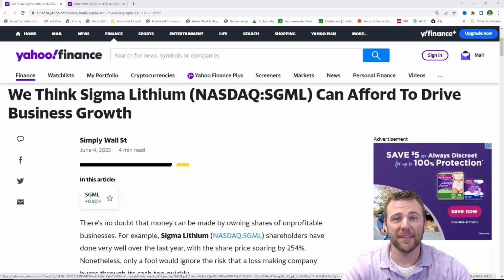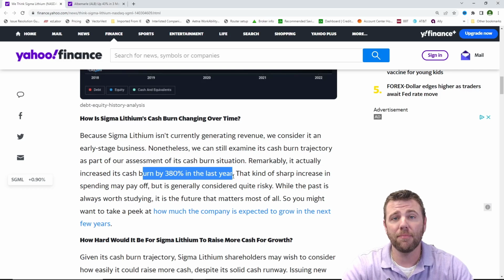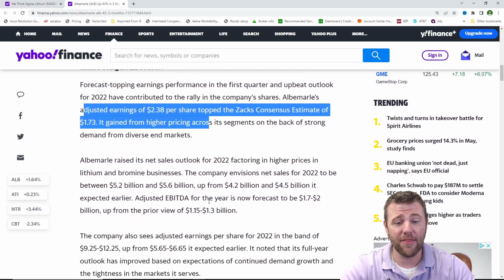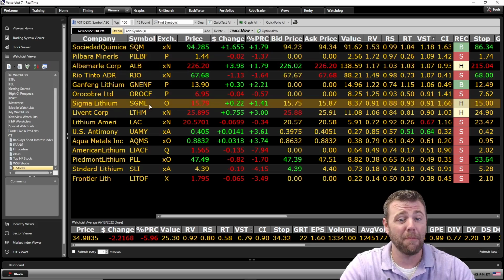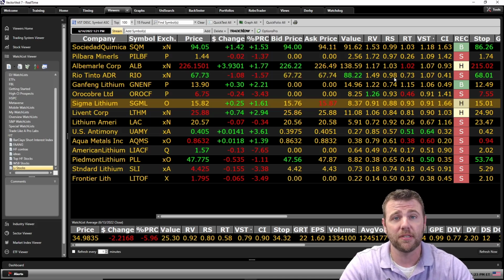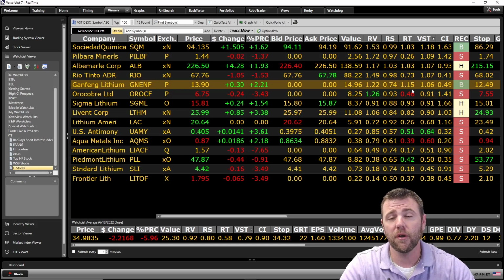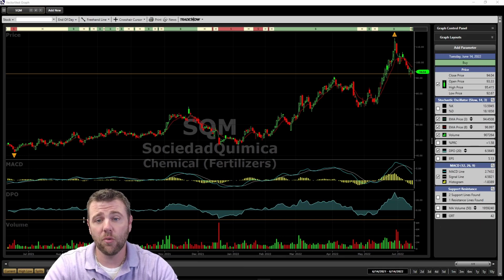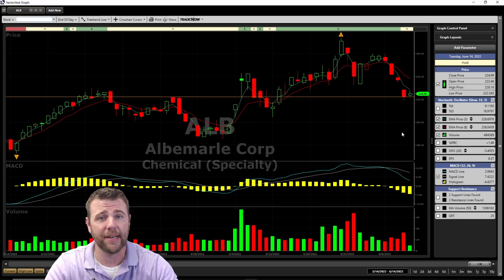Lithium Stocks you NEED to Watch! | VectorVest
Auto manufacturers have set some lofty goals to have their entire fleet electric over the next decade which will require A LOT of Lithium to power those vehicles. If you enjoy making money on emerging trends, here are the lithium stocks you NEED to watch!

Video Topics: vectorvest, stocks, stock market, lithium, lithium stocks, best lithium stocks, lithium stocks to buy, lithium stocks asx, top 5 lithium stocks, asx lithium stocks, lithium mining stocks, ev battery stocks, best penny stocks, financial education, stocks to buy, ev, ev stocks, stocks to watch, stocks to buy now, tesla stock, nio stock, tsla stock, ev stocks 2022, ev stocks for 2022, battery stocks, lithium battery stocks, penny stocks to buy now, penny stocks, best ev stocks